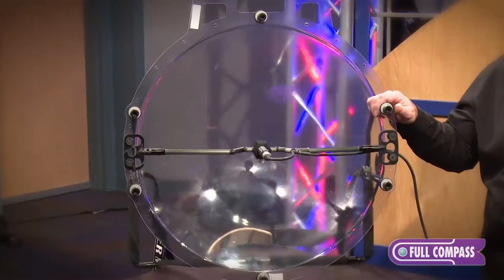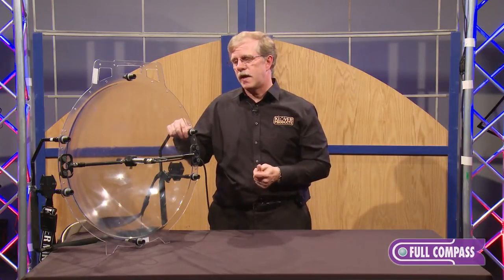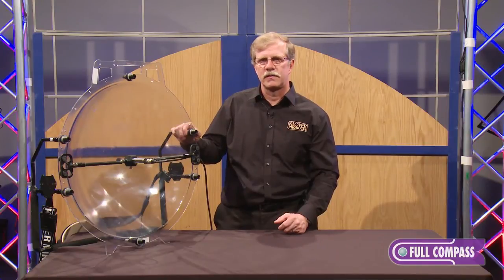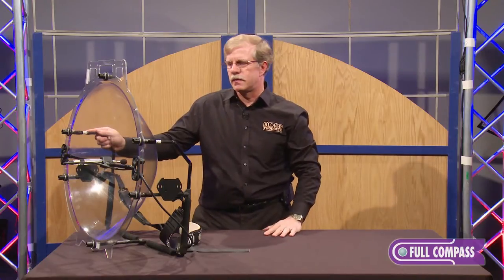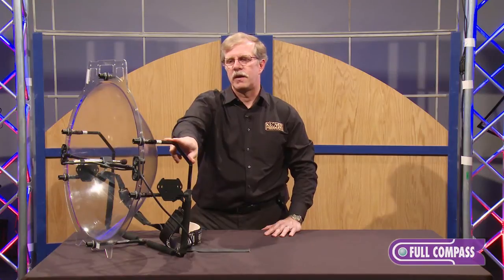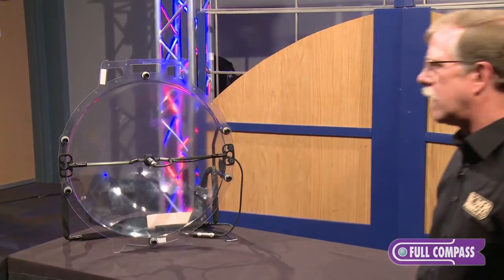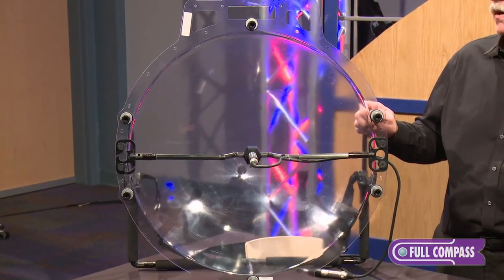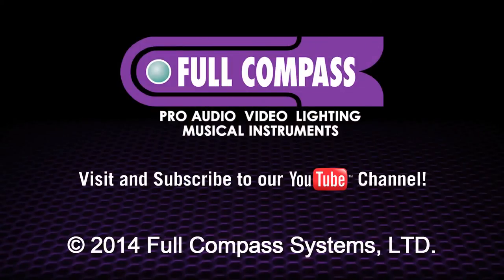Klover MiK 26 Parabolic Collector Overview | Full Compass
The Klover MiK KM-26 is a 26" diameter Parabolic Collector that is designed to be used as a microphone collector dish for outdoor applications such as sporting events where long-range sound pickup is required. Due to the "true" parabolic shape of the MiK 26's collector dish, all of the sound energy is focused on a single point allowing for excellent clarity and definition; for example the MiK 26 can pick up normal conversational volume at a distance of 300 feet.

With most parabolic microphones, movement between components causes the plastic dish to generate unwanted, irritating squeaking noises that are picked up by the microphone, however all of the Klover MiK connections incorporate patent pending vibration isolation components to eliminate these unwanted noises.

The construction of Klover's MiK collectors has operator safety and comfort in mind with several unique features not found elsewhere.  The carbon fiber tubes found on the MiK collectors are designed to crush in to small pieces and lose all integrity when they break instead of creating the sharp edges that can occur with PVC, which helps to prevent potentially dangerous situations while in the field. For additional protection, all protruding studs have been removed from the front of the dish as well.